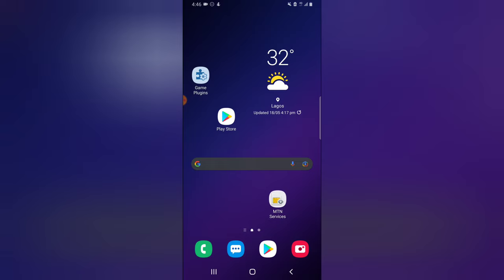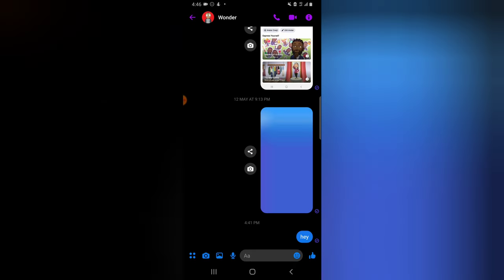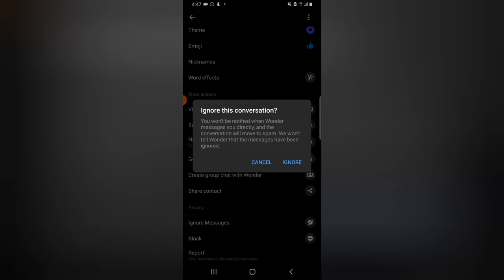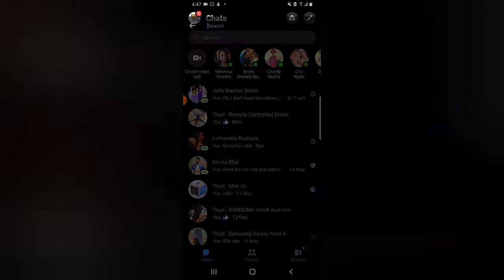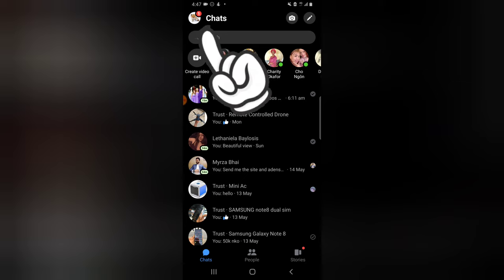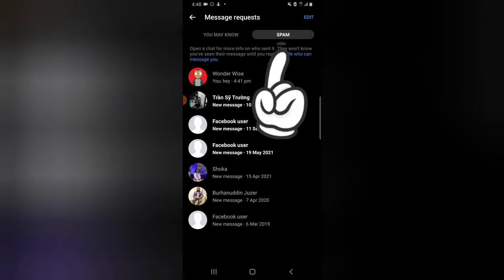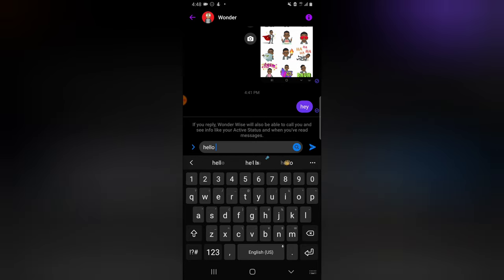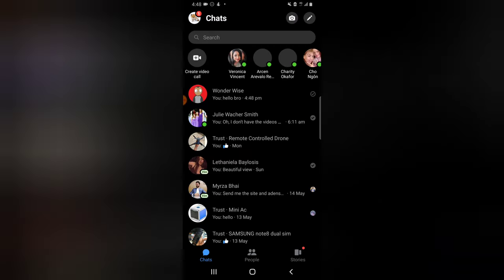How To Restore a Ignore Message on Facebook Messenger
Learn How To Restore a Ignore Message on Facebook Messenger, maybe your are looking for a way to unignore and ignored message on Facebook just like the person asked the question the this video is for you.